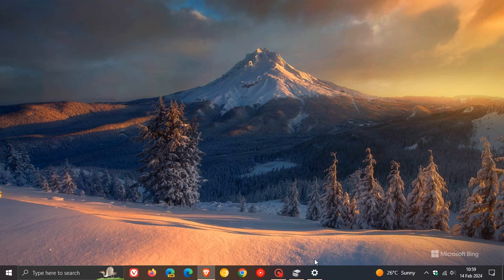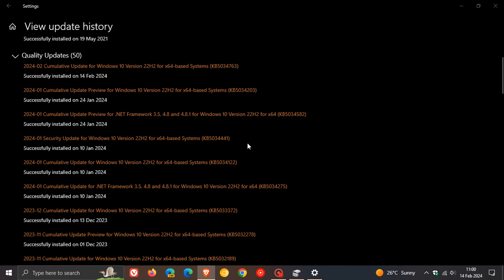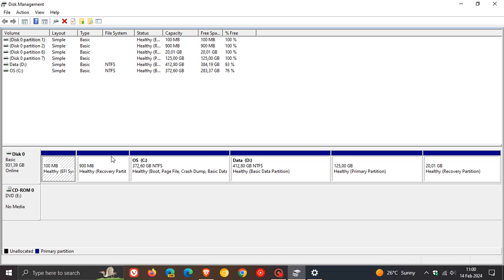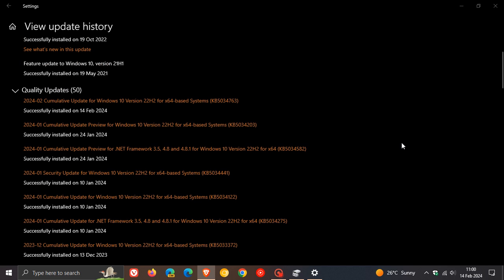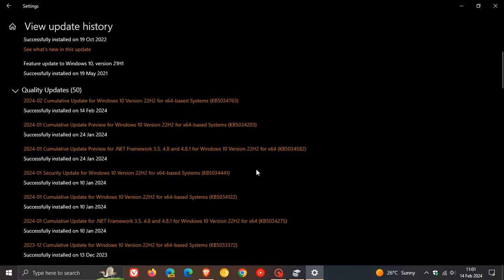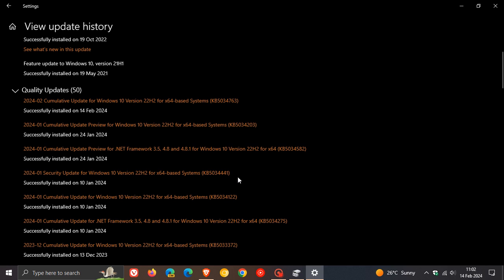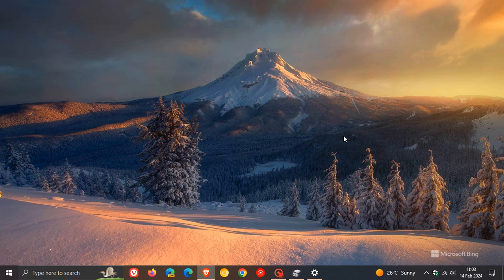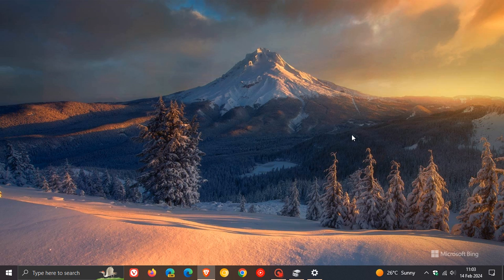A Month Later and Windows10 KB5034441 Error is still NOT Fixed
This months Patch Tuesday update unfortunately has not addressed the error 0x80070643 - ERROR_INSTALL_FAILURE.
Windows 10 KB5034441 Fails to Install - Causes Major Issues - There is a "Fix," but just Ignore it